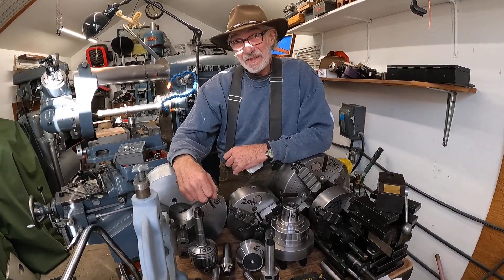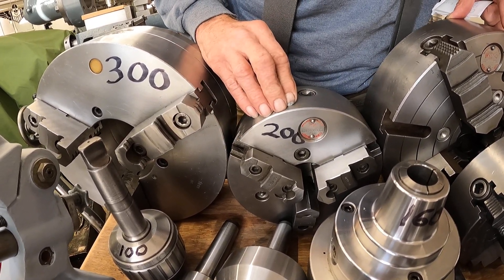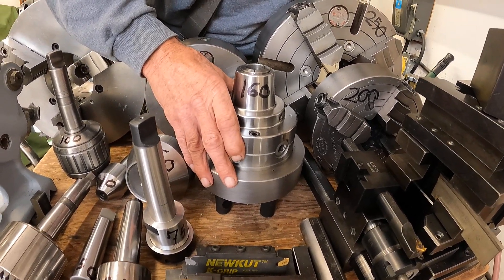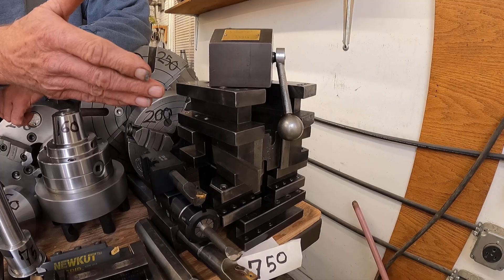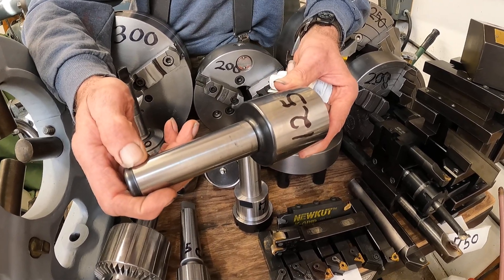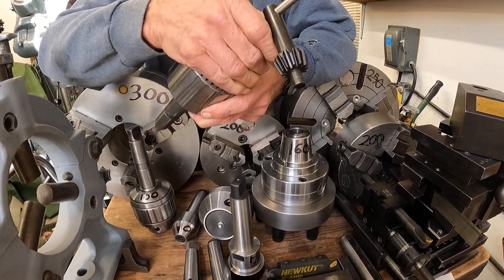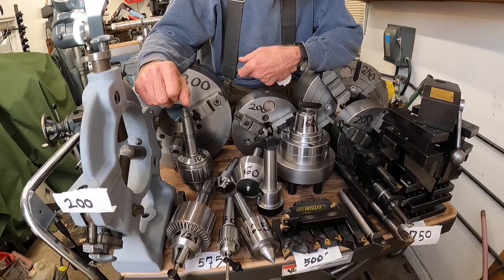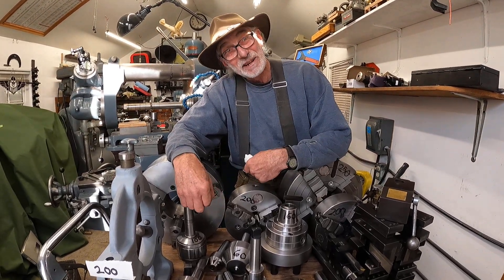Axelson engine lathe tooling, and costs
I gathered this 600lbs of useable tooling from HGR surplus, ebay, and craigslist between Sept 2020. and sept 2021, at a total cost of $3000.
 I estimate, if I needed to purchase this same tooling all at once, the cost would be over $5000. Since the machine is for my home shop, I could wait for the best buys.
 Often lathes are sold without tooling, but then again, often tooling that comes with an older machine is shot.
 I picked out a running Axelson 14X30 from Yoder machine for $3200
 skidding and shjpping was $1800, and tooling at $3000, I am right at $8000 for a tooled up, and running Axelson lathe.
 On the Bostar collet chuck, the mounting plate is the same import back plate sold for mounting "8 standard 4 jaw chucks. By making an adapter ring, both the collet chuck, and the 8" 4 jaw chuck can share the same mounting plate. I also arranged for the milling machine dividing head to share these chucks also.